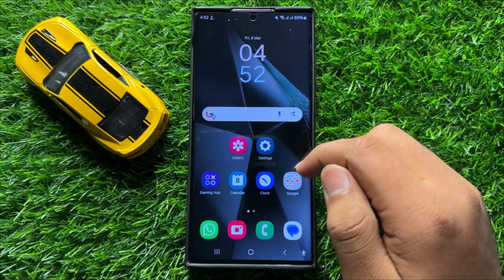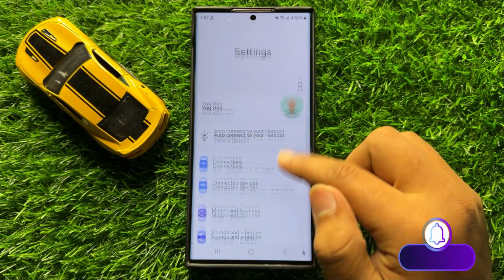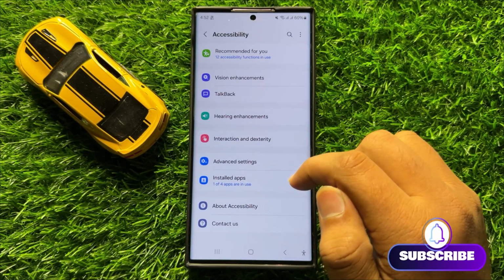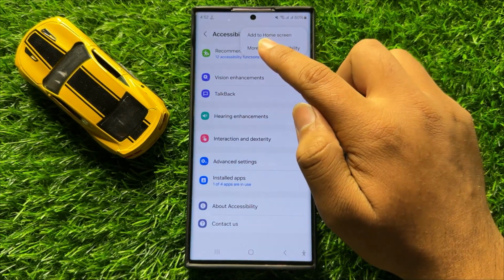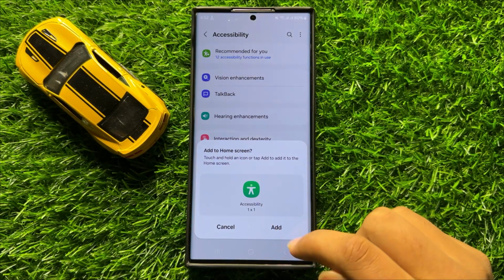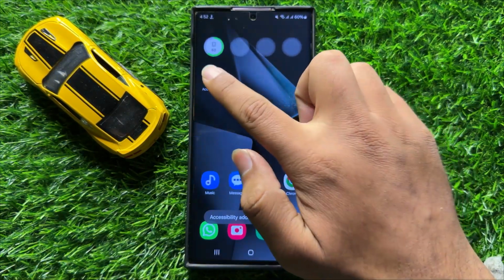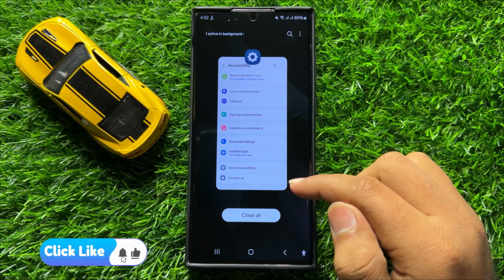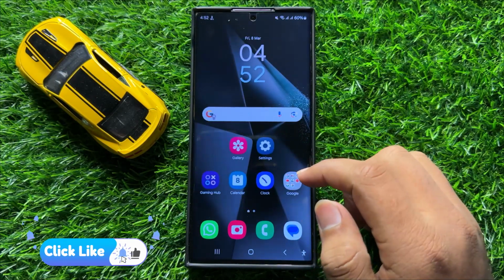How to Add the Accessibility Shortcut to the Home Screen Samsung Galaxy S24 Ultra